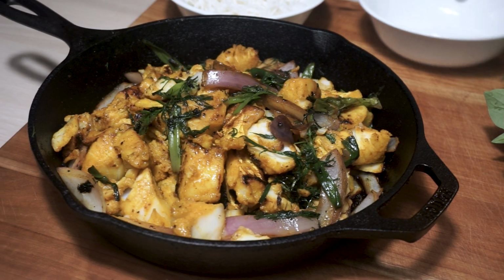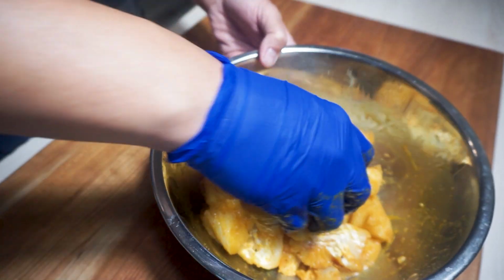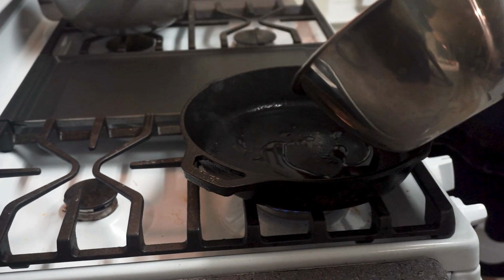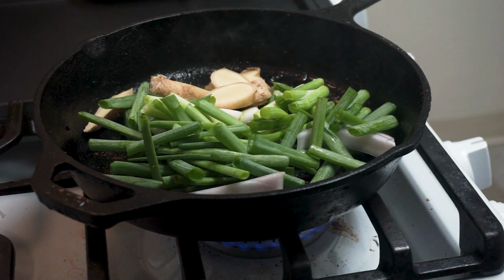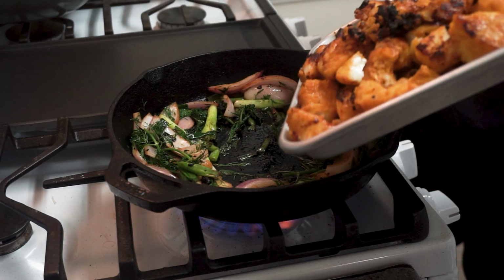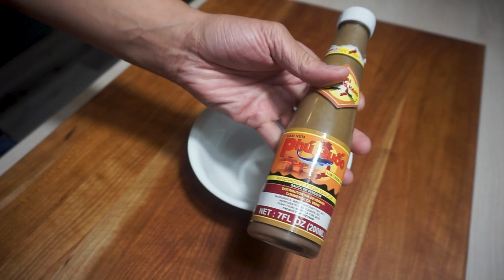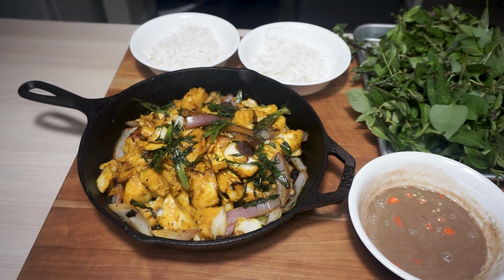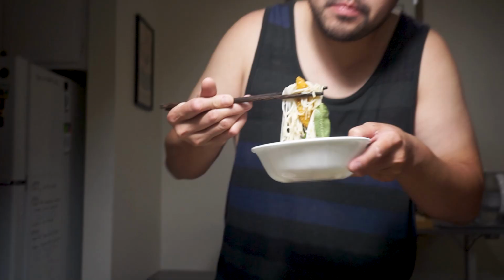Vietnamese Sizzling Turmeric Fish with Rice Vermicelli Noodles and Stinky Sauce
Ingredients:
1.  2 Large Fillets of White Fish (Cod, Halibut or Tilapia).
2.  1 Bunch of Green Onions
3.  1 Bunch of Fresh Dill
4.  1 Medium Sized Ginger
5.  Half a Red Onion or Yellow Onion or White Onion

Fish Marinade:
8 TBS of Garlic Powder, 4 TBS of Turmeric, 3 TBS of Paprika, 3 TBS of Mushroom Seasoning or Chicken Bullion, 2 TBS of Honey, 2 TBS of Fish Sauce, Fresh Cracked Black Pepper & Some Olive Oil.

Mam Nem:
4 TBS of Mam Nem (Stinky Sauce).  2 TBS of Honey and 1 Whole Lime Juice.  Add Chili's to your liking.